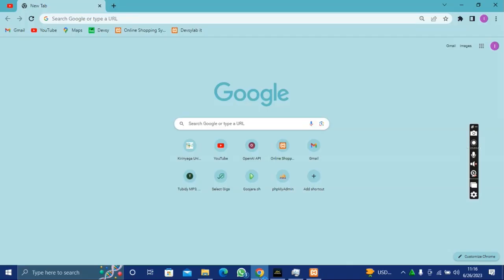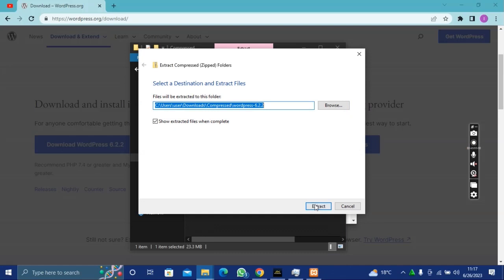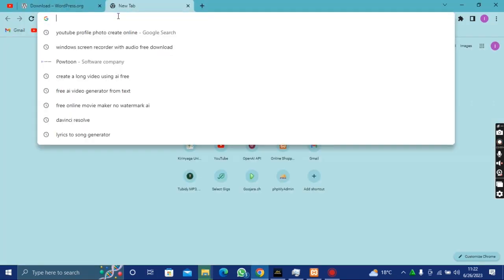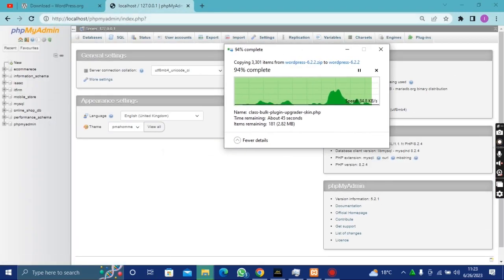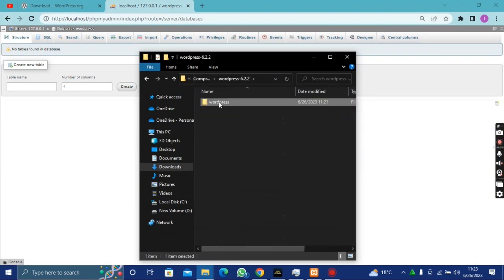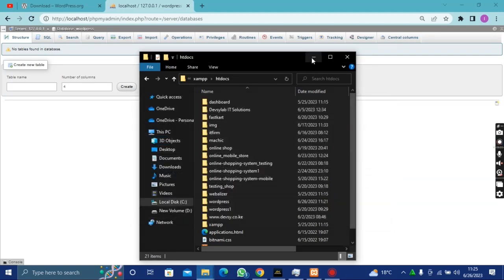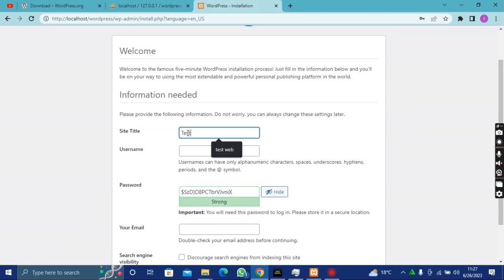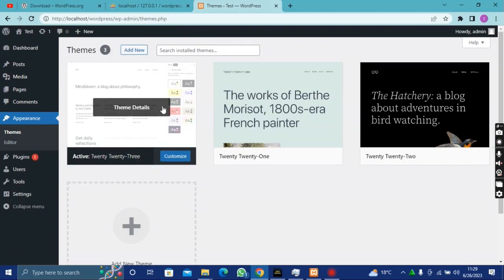Speedy WordPress Installation. How to install WordPress Locally in Xampp in Just 11 Minutes 2023!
Title: Speedy WordPress Installation: Set Up WordPress Locally in Just 11 Minutes!

Description:
Welcome to our lightning-fast tutorial on how to install WordPress on your computer in a mere 11 minutes! Whether you're a beginner or an experienced web developer looking for a swift local WordPress setup, this step-by-step video guide is here to make your life easier.

In this quick and efficient tutorial, we'll walk you through the entire process of setting up WordPress locally, so you can create and test your website before going live. No more waiting for uploads or dealing with slow internet connections. Let's get started!

Our expert instructor will take you through each stage, providing clear instructions and demonstrating the installation process in real-time. You'll learn how to:

Prepare your computer for a local WordPress installation.
Download and configure a local server environment
Set up a database for your WordPress installation.
Download the latest version of WordPress and prepare the necessary files.
Connect WordPress to your local server.
Run the WordPress installation wizard and customize your settings.
Access your brand-new local WordPress site.
With concise explanations and quick-paced guidance, you'll be amazed at how efficiently you can have a functional WordPress site up and running on your computer. Imagine the convenience of being able to test themes, plugins, and other customizations without affecting your live website.

Don't let time-consuming installations hold you back. Join us now and discover the time-saving secrets to setting up WordPress locally in just 11 minutes! Say goodbye to waiting and hello to productivity!

LINK TO DOWNLOAD XAMPP ON THE COMMENT SECTION